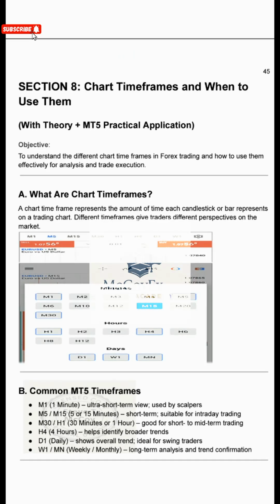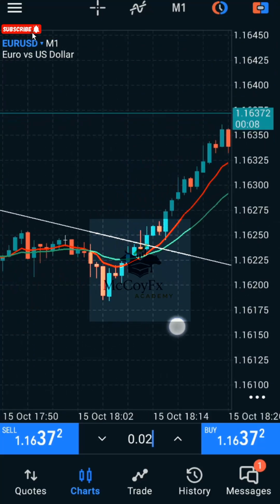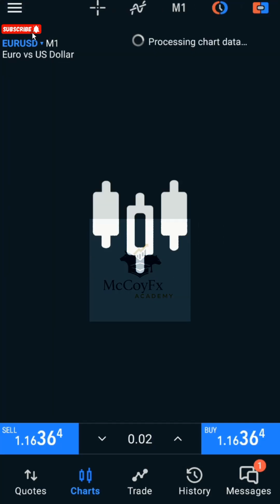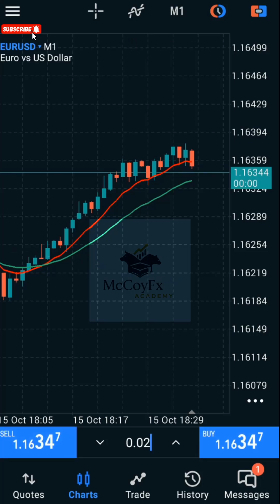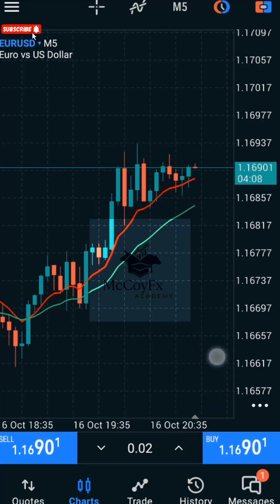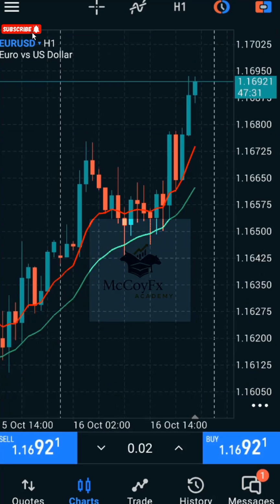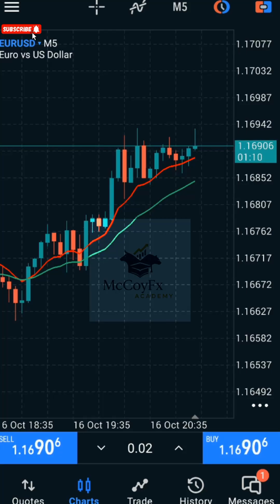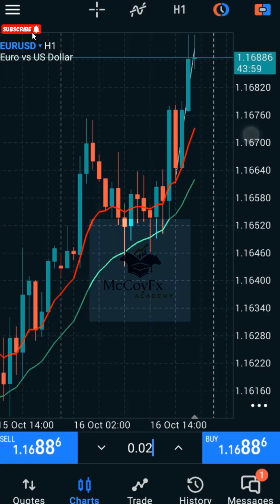MT5 Mobile Chart Timeframes Explained (Beginner Friendly)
Learn how to use chart timeframes on MT5 Mobile and choose the best timeframe for scalping, day trading, and swing trading. This video explains how to switch timeframes on MetaTrader 5 mobile and how each timeframe affects trade accuracy, speed, and risk.
Perfect for beginners and Forex traders who want to trade smarter using MT5 on their phone.
📌 Topics Covered:
MT5 mobile timeframe settings
Best timeframe for Forex trading
Scalping vs Day Trading vs Swing Trading
How to choose the right timeframe